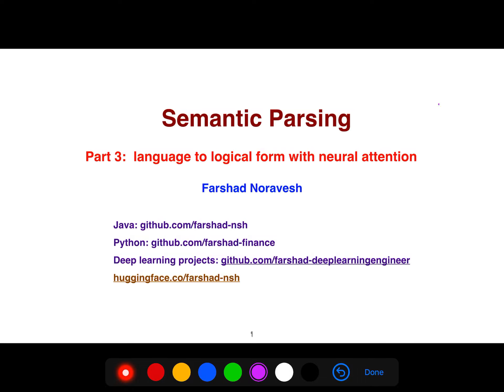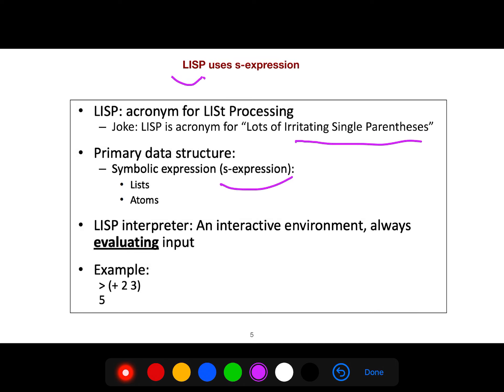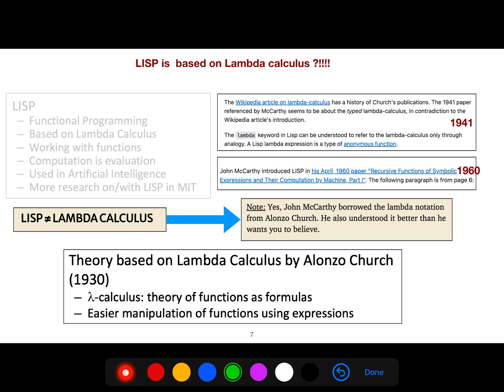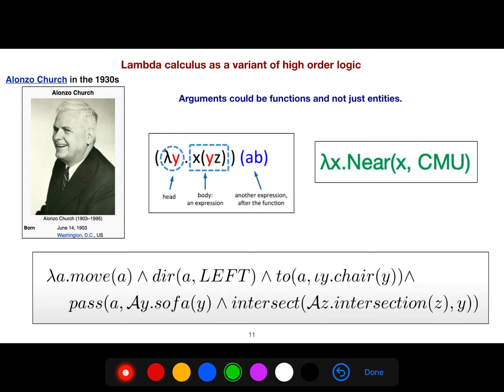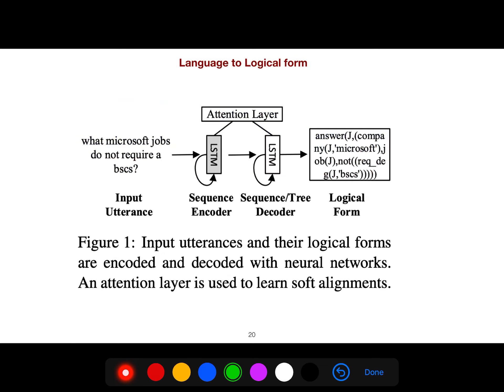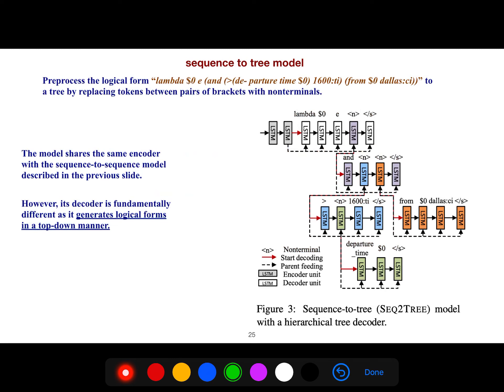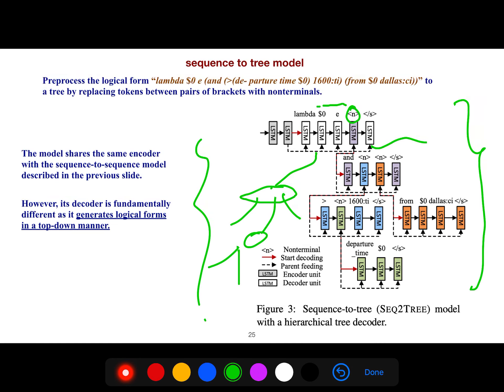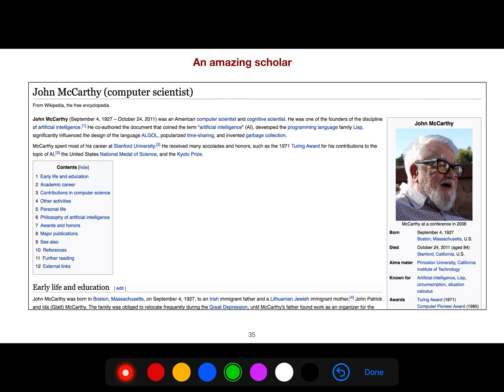Part 3: language to logical form with neural attention